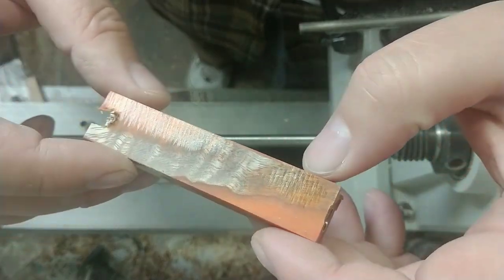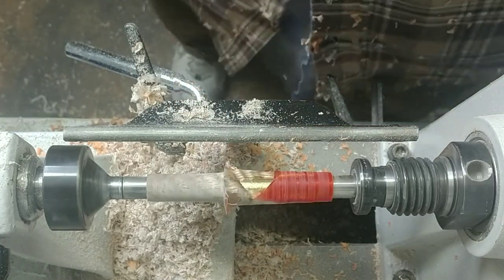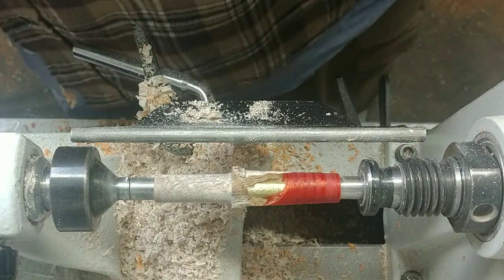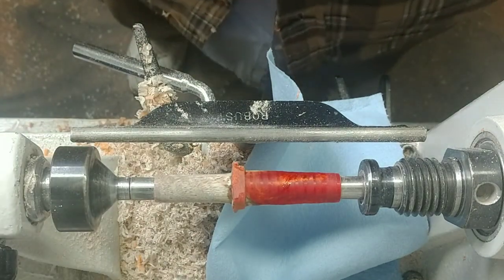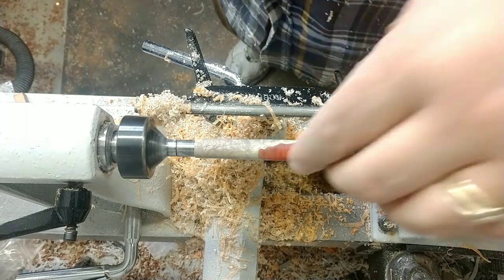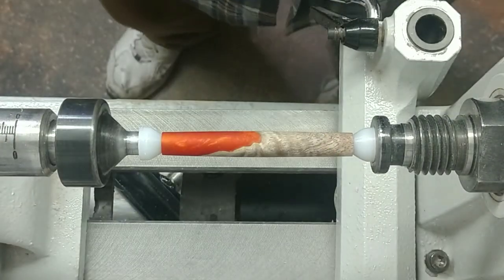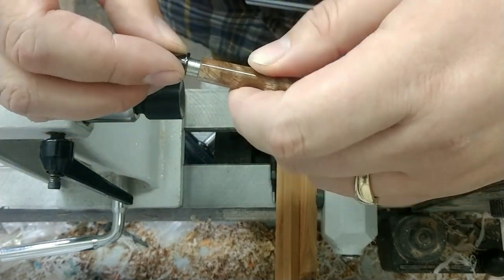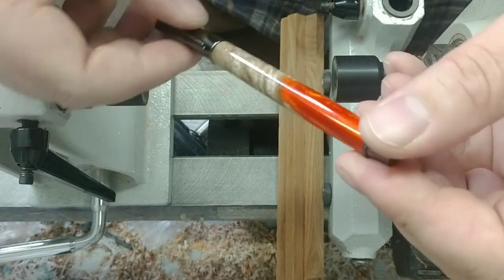I Explode a Curly Koa and Orange Editor Pen with G2 Conversion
Turning up this Curly Koa and Orange hybrid I break off a chunk and demonstrate how to fix and finish the pen.